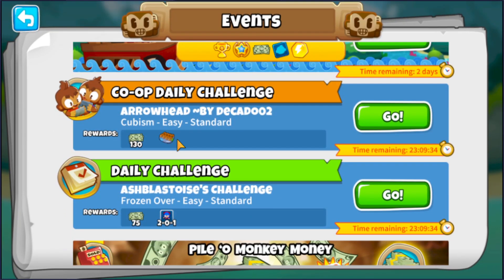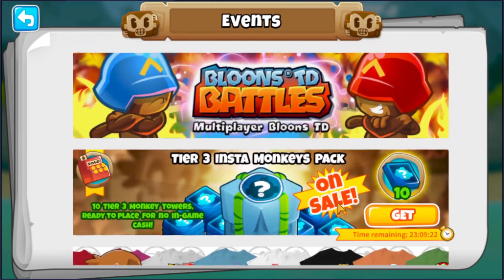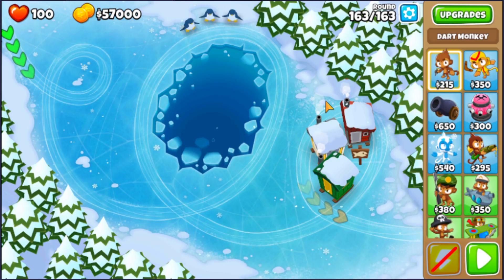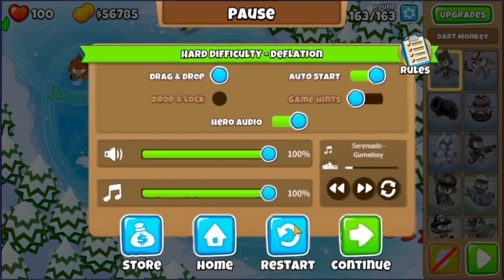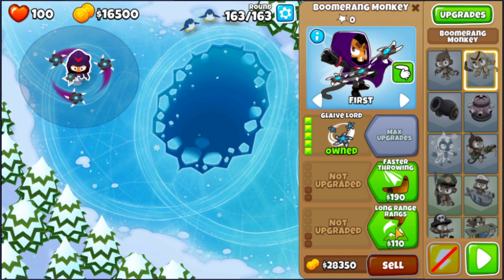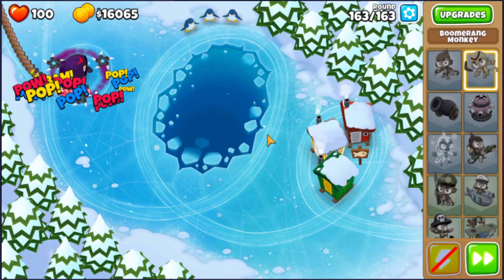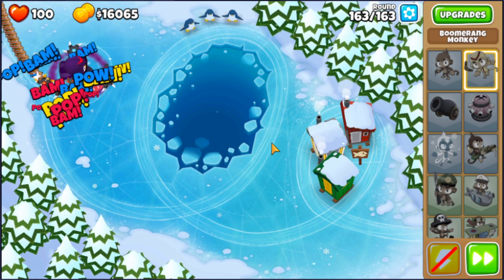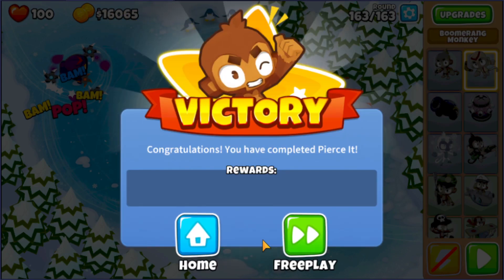Bloons PIERCE IT - Advanced Challenge - Top Herausforderung Today - 13 June Bloons ZMHPFYP ZMHEVAX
Live every day at 10am MEZ here at YT.

Did this video helped you?! Join us at our series "Veterans New Start".

Bloons TD 6 is an genius game - incredible gameplay - I amazeses me every day!